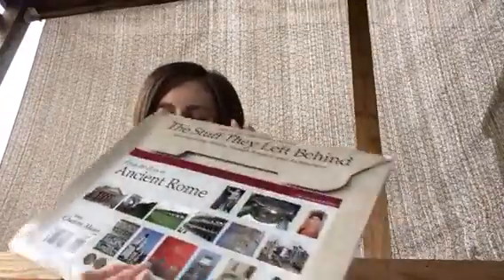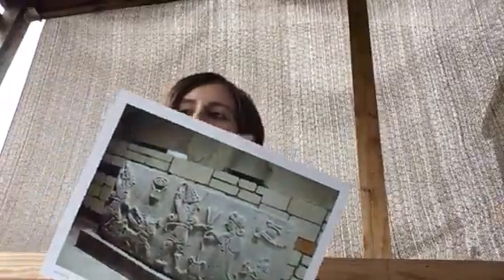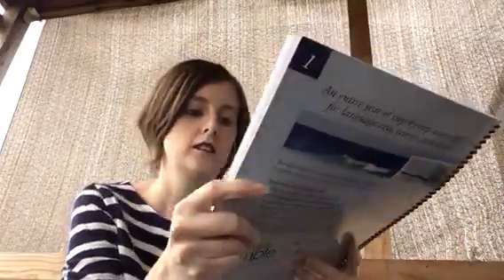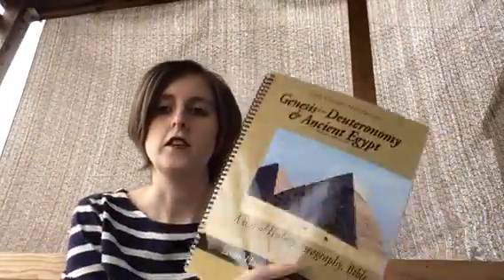Buying used Charlotte Mason lesson plans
Rather you are already homeschooling or preparing for it start by looking for used lesson plans, books & materials. These are the items I found by looking on Facebook Marketplace.